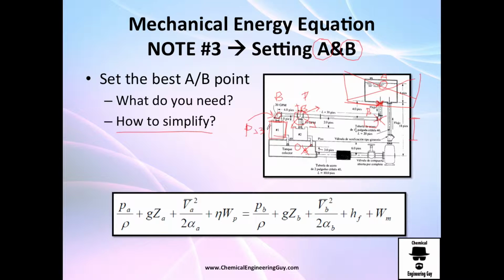Mechanic Equation NOTES (3 of 6) - Applied Fluid Dynamics - Class 008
Some important note when using the Mechanical Energy Equation. Small details such as using kinetic viscosity, the Mechanical Energy equation in terms of “length” or “Energy per unit mass” and other interesting concepts such as English vs. SI units in the MEE are included!

-x-x-x-

Facebook.com/ChemicalEngineeringGuy

Twitter.com/ChemEngGuy